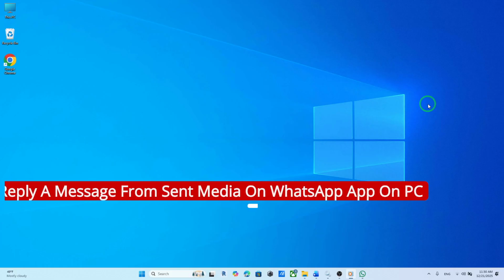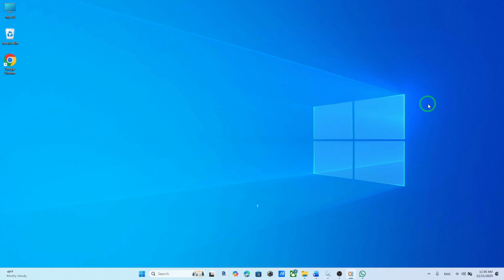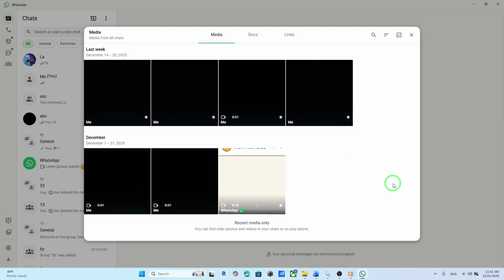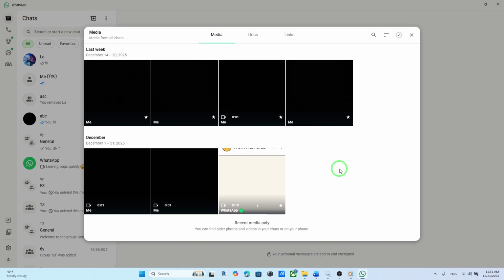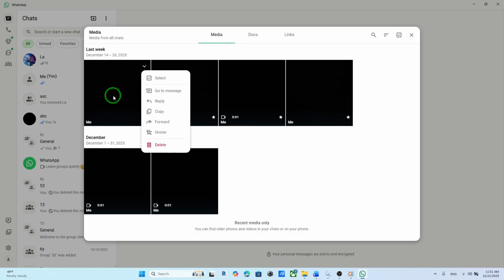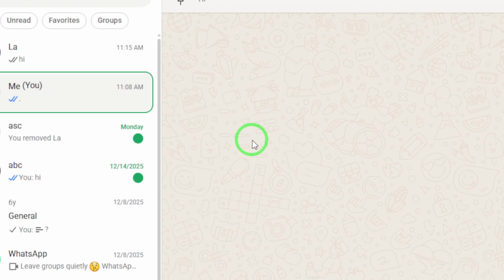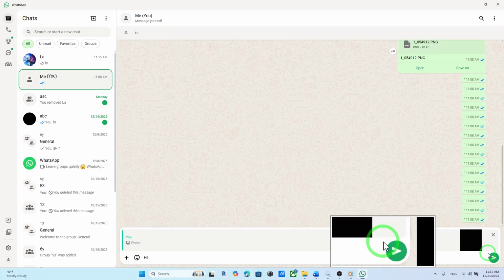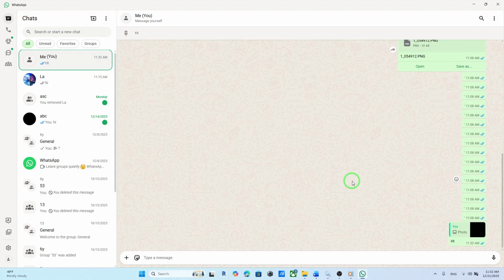How To Reply A Message From Sent Media On WhatsApp App On PC (New Update)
Learn how to reply to a message from sent media on WhatsApp for PC with this simple step-by-step guide. This tutorial shows you how to easily find your sent media and respond directly using the new WhatsApp update.

Follow these steps:

1. Open WhatsApp app

2. Click on the media icon at the left side menu

3. Choose Media to find the media you want

4. Click on the Sort icon at the top of the window

5. Then choose You, right click on the media you want

6. Choose Reply, write your reply

7. Click Send

Master this quick trick and make your WhatsApp PC experience smoother with the latest update!-

Chapters:
00:00 Intro
00:12 Soultion
01:05 Outro